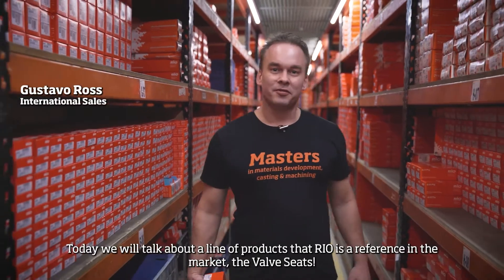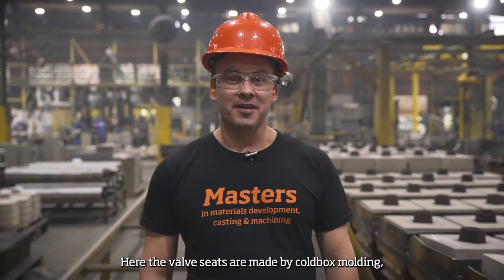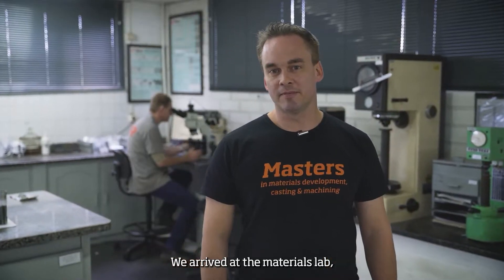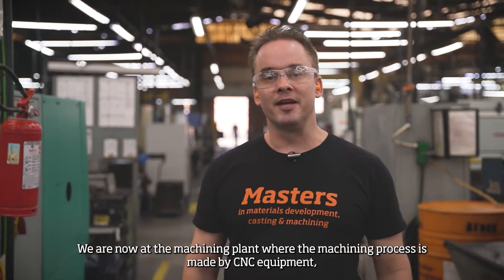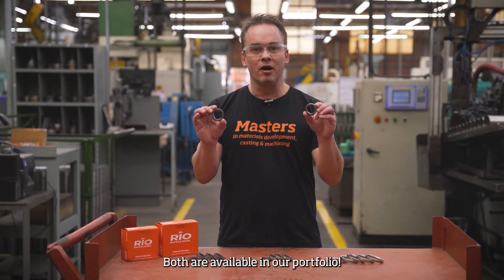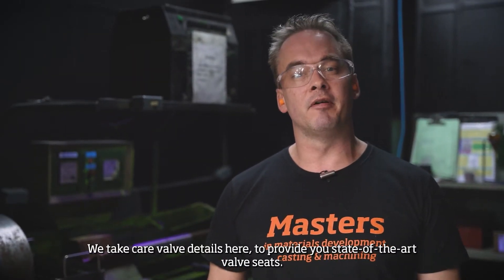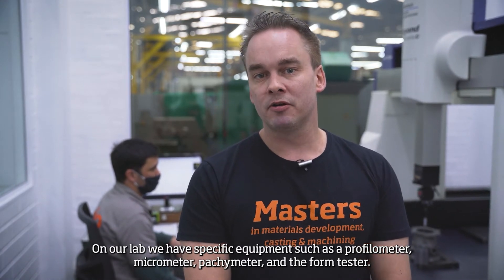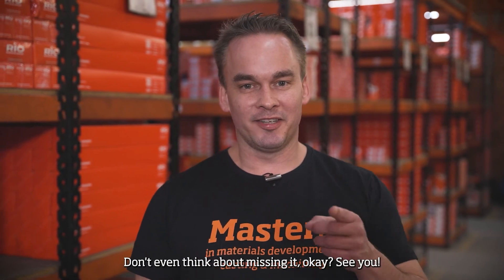Valve Seats Manufacturing | RIO Quality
Manufacturing of Valve seats in the Factory! 🔥

Starting at the foundry, where the part takes shape in the molding sector. It goes through laboratory analysis of hardness and composition, and then, it is machined. Counting with heat treatment, dimensional control, and quality tests, delivering the best for the engine Expert. Check out the tour!

🔥 rio.expert/en/blog/